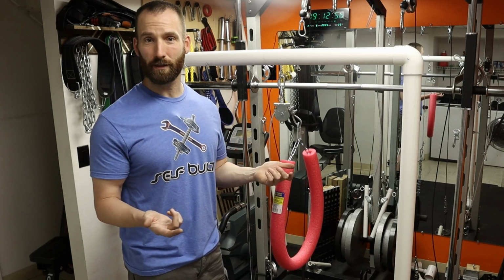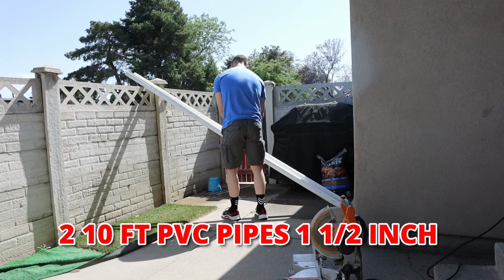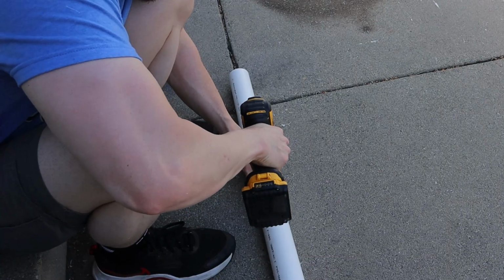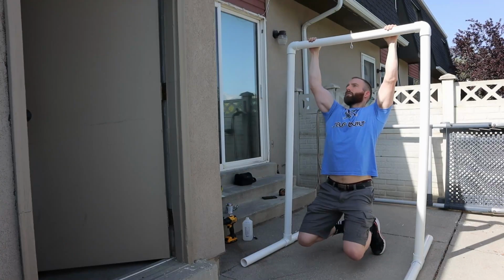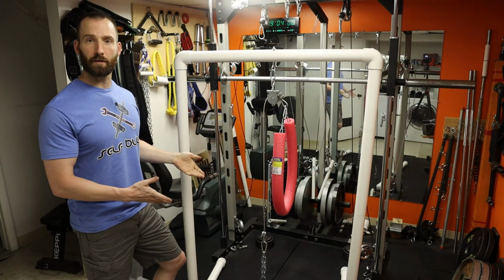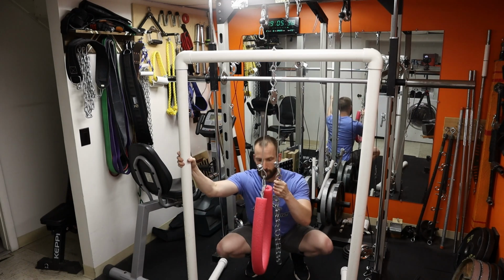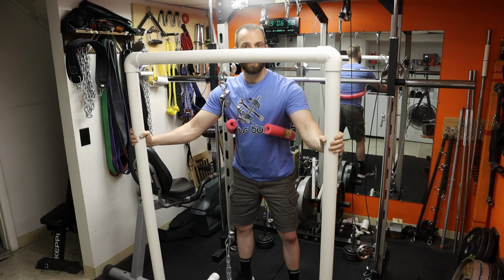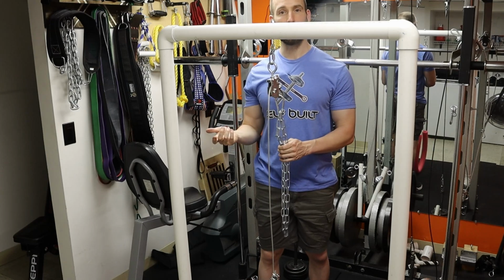DIY Stand Assist/ Cable Machine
This is ment to help anyone looking for a DIY Cable machine that can help with stand assistance, doing some physical therapy and strength training. If you are new to exercising, recovering from an injury or helping an elderly person get back their independence this video is for you!